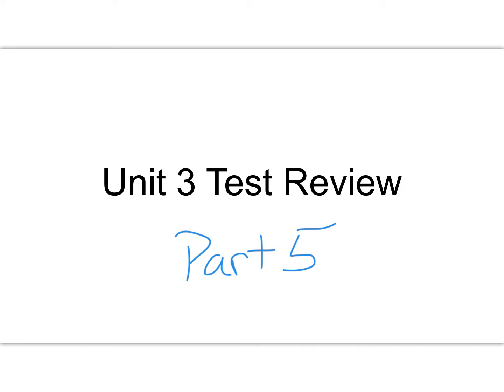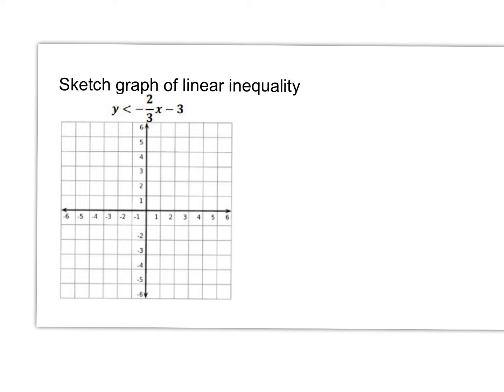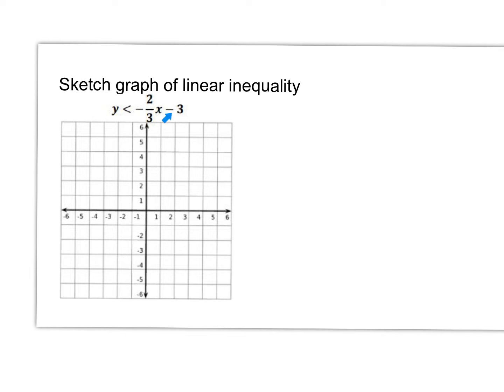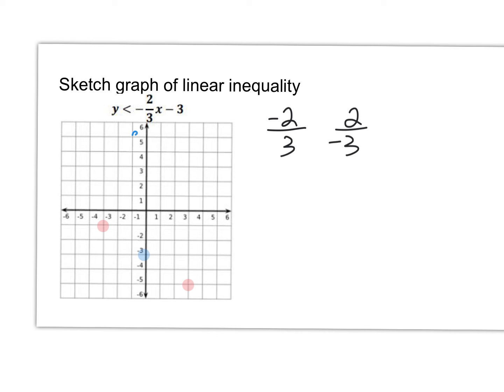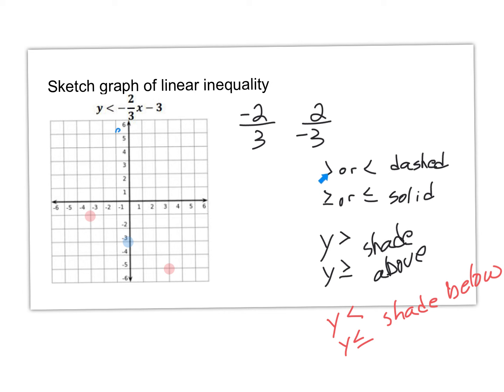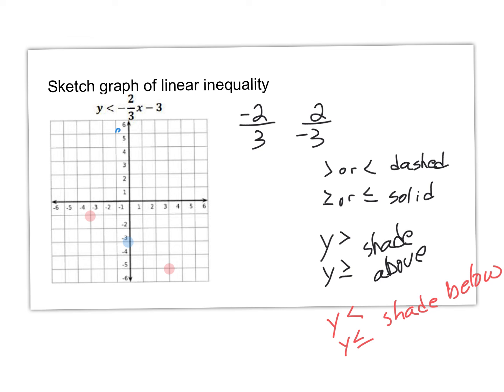Sketch graph of inquality